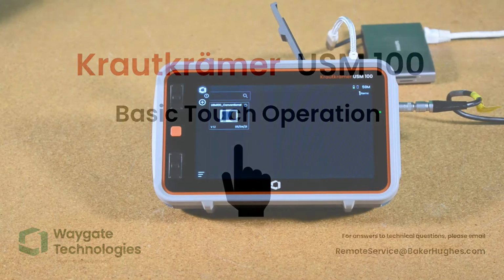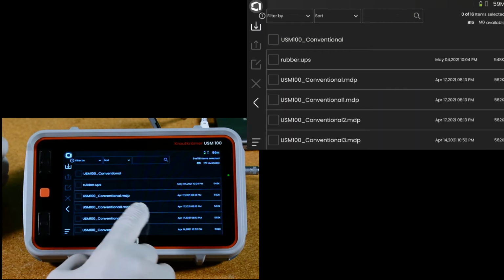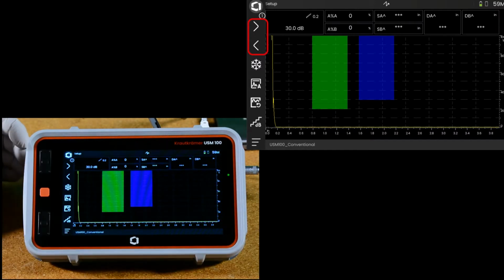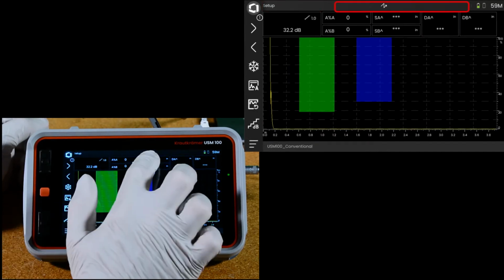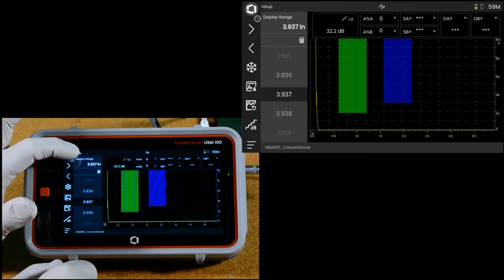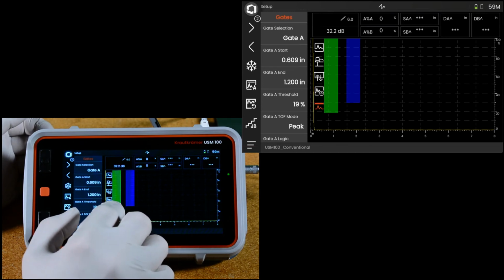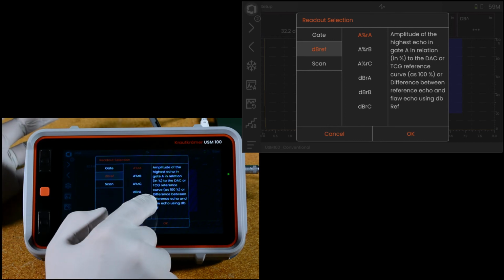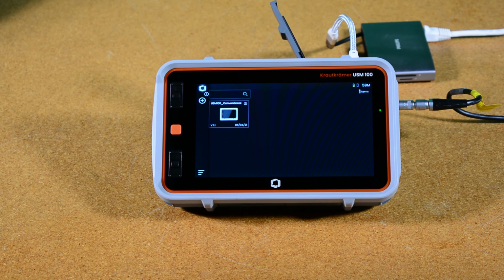USM 100 Basic Touch Operations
In this episode, we take a close look at the layout of the USM100 display and menus and show how to interact with the instrument's touch screen and buttons.

For more on the USM100, please see our unboxing video